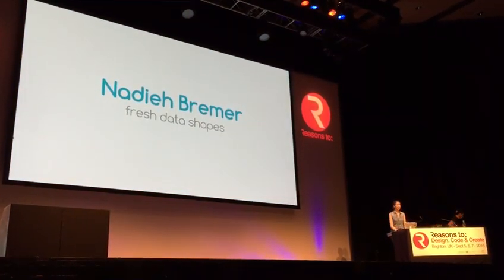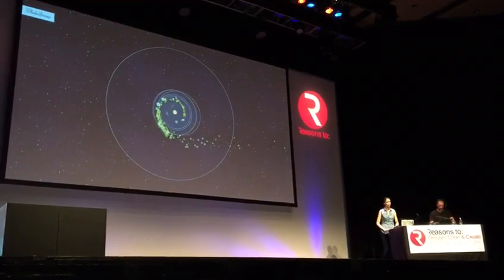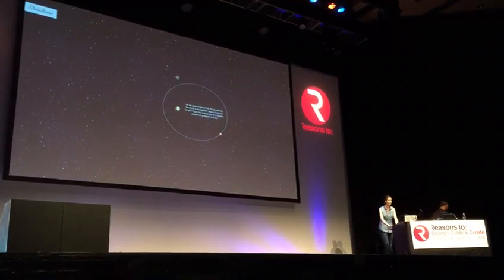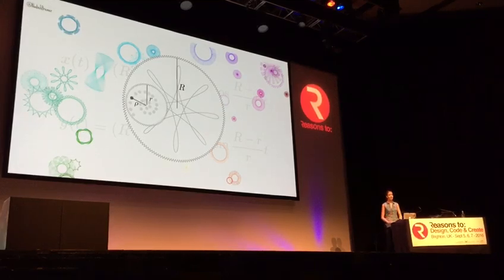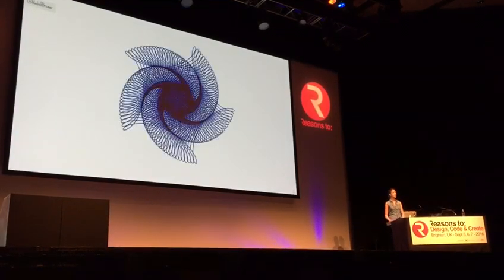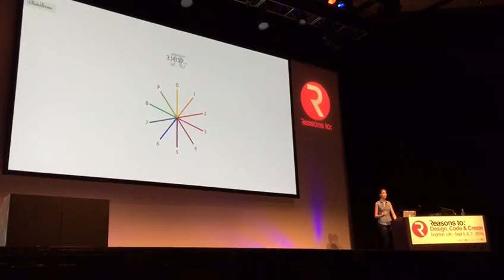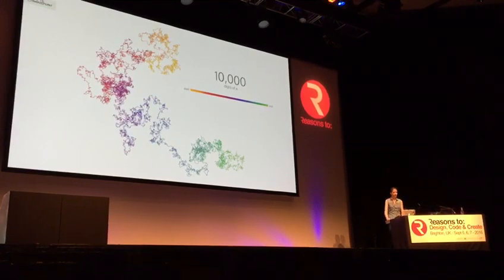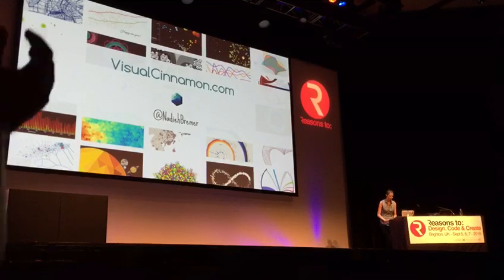Reasons to Elevator Pitch - Visualizing the Beauty of Math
This is the 3-minute elevator pitch I gave at the Reasons to conference on September 7th 2016 in Brighton, UK. It quickly dives into visualizing the beauty math by using exoplanets, spirographs, guilloche and pi